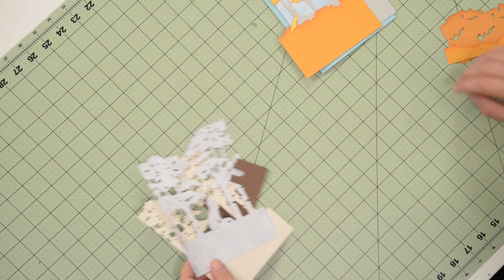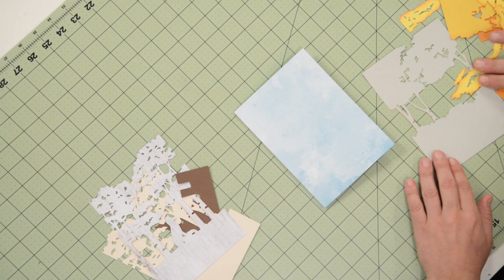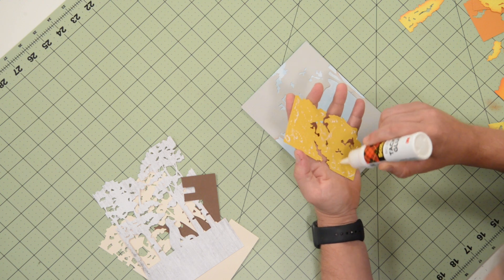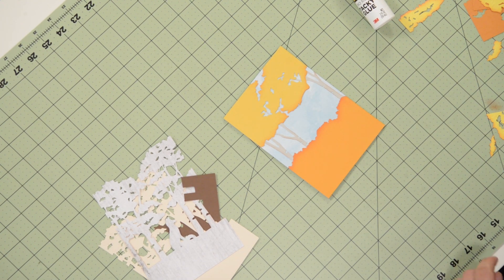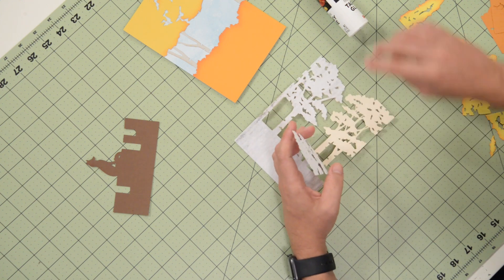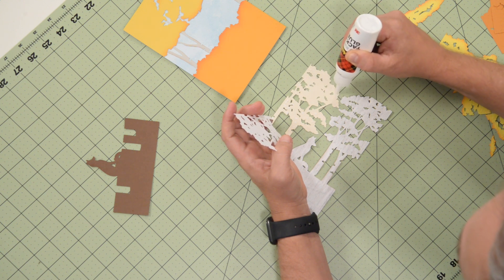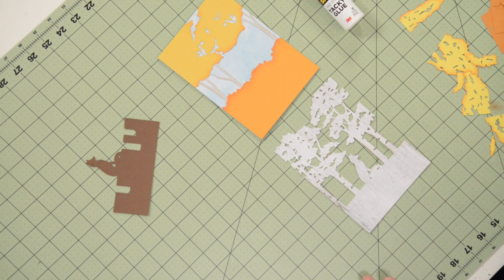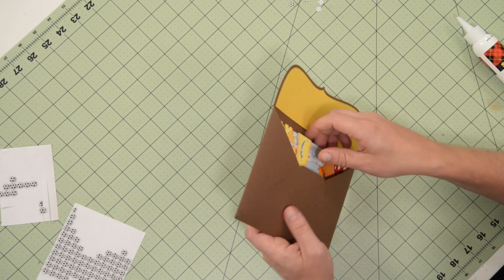SVG File - Woodland Whispers Card - Assembly Tutorial (For Cricut, Silhouette, and ScanNCut)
Whisk your loved ones into a serene woodland fantasy! Our intricately crafted card depicts a poised fox amidst a rustling forest, complete with whimsical mushrooms and golden falling leaves. The soft color palette and layered details will undoubtedly convey your warmest wishes.